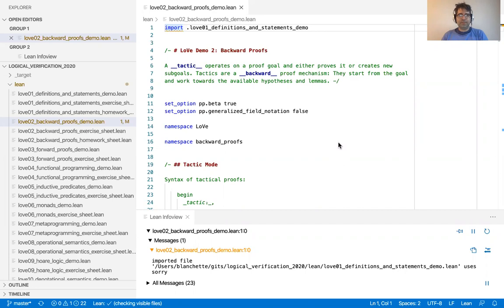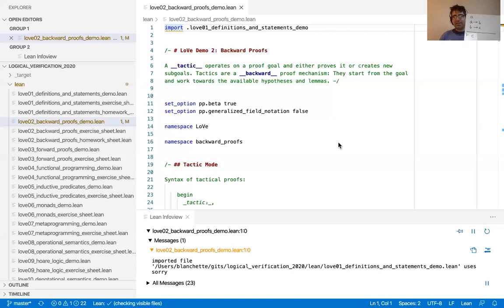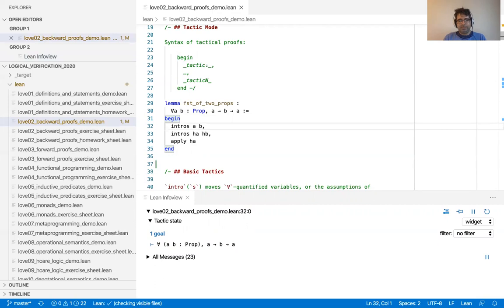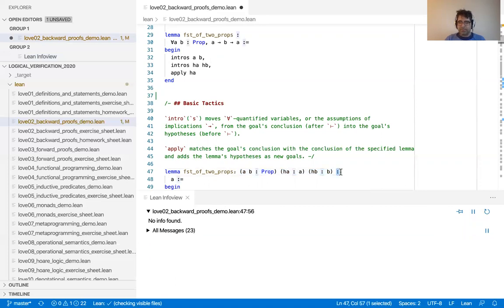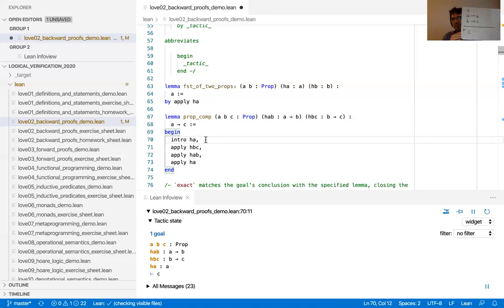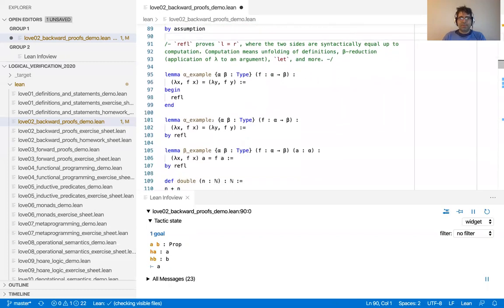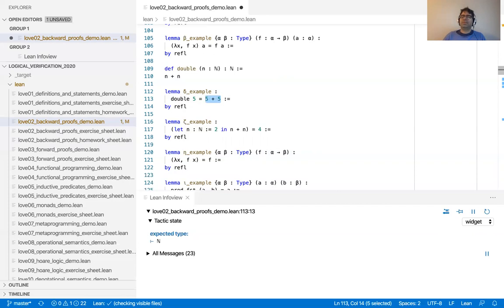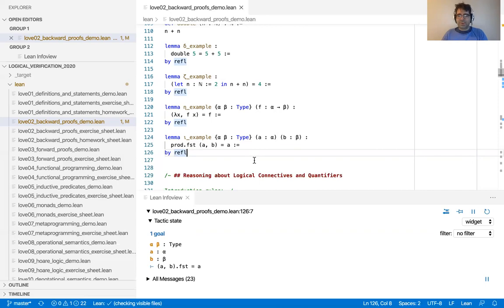Logical Verification 2020 lecture02 21 22 tactic mode basic tactics